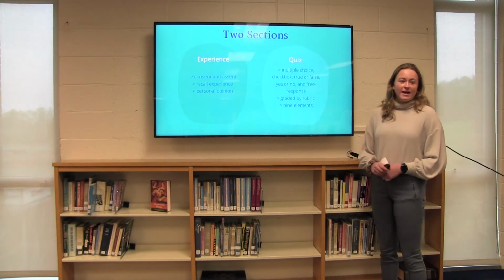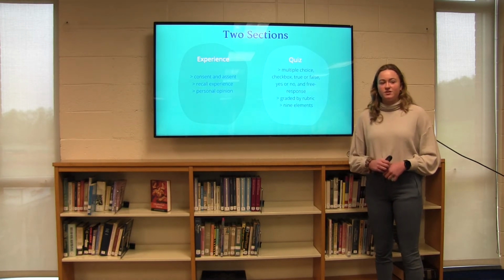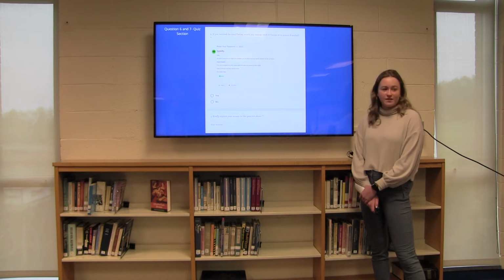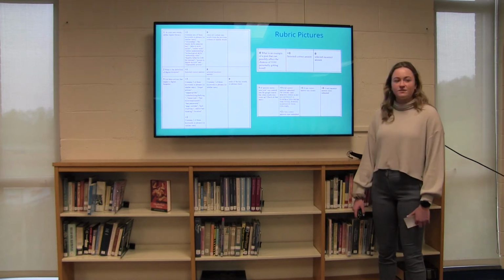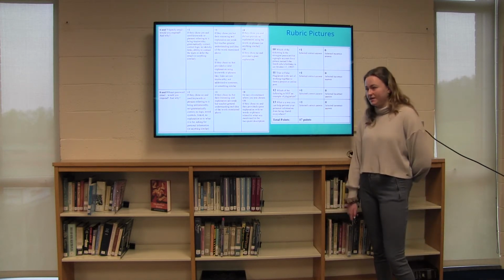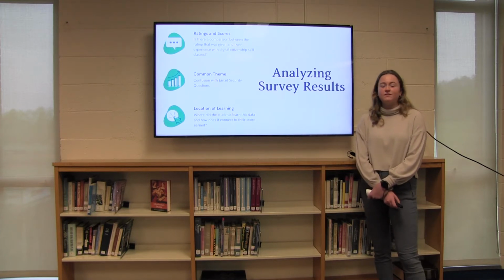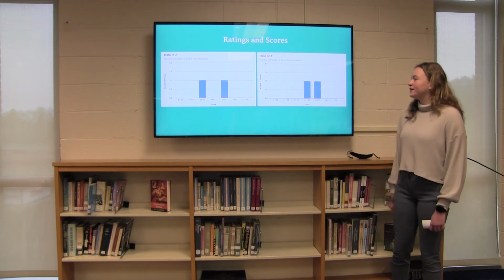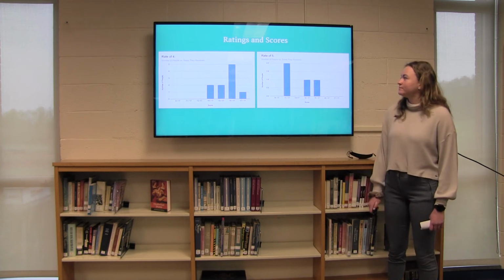L.S. Final Presentation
AP Research presentation, Spring 2021